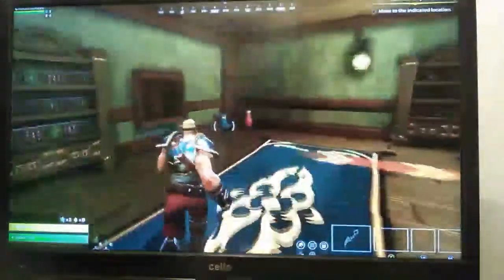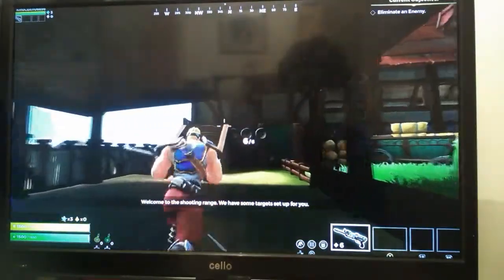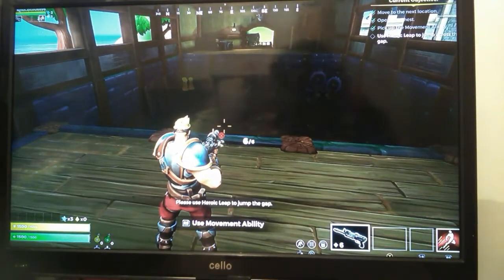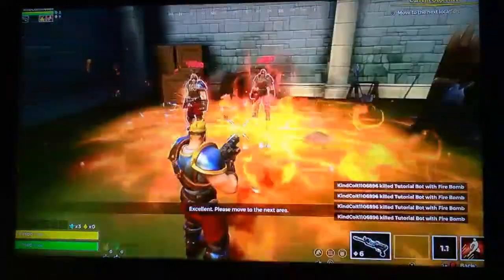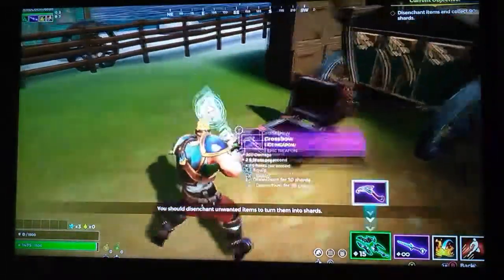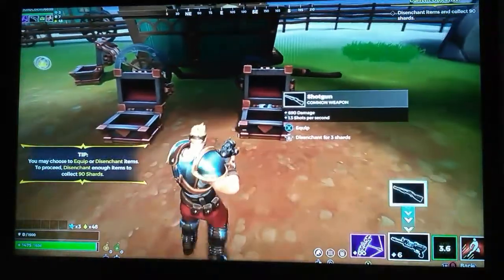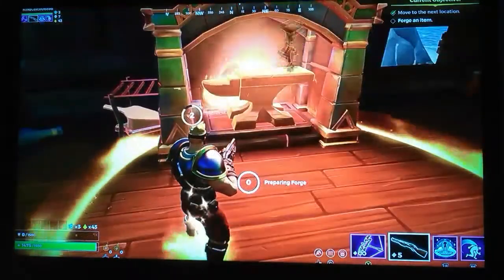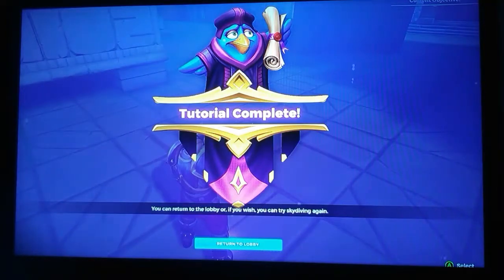Playing Realm Royale - Tutorial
Going to be doing a gameplay soon